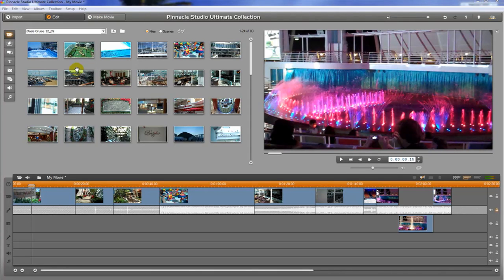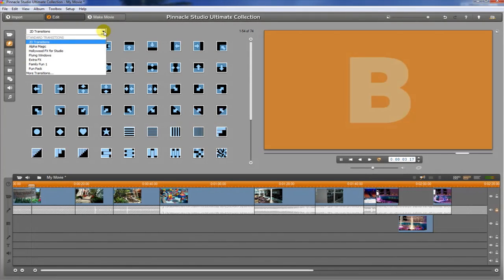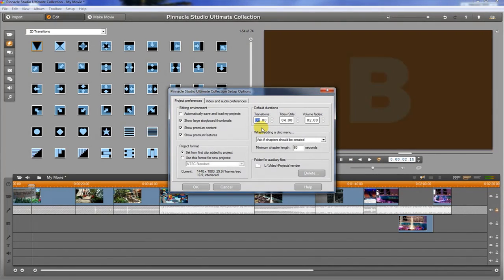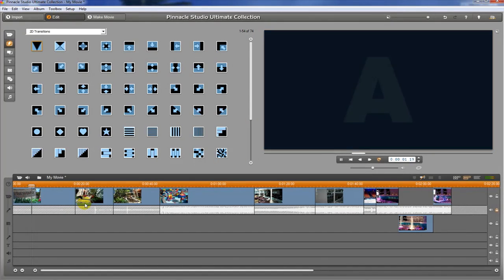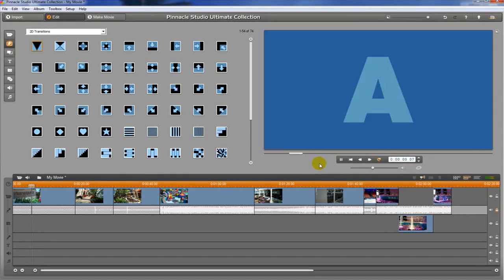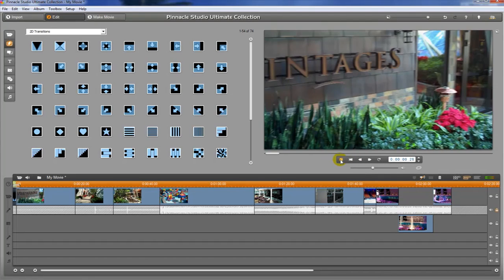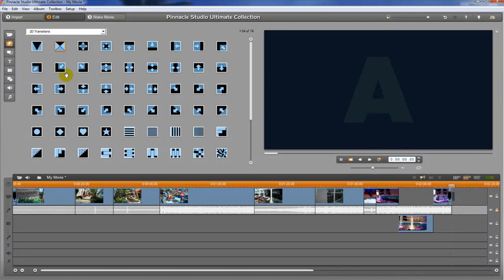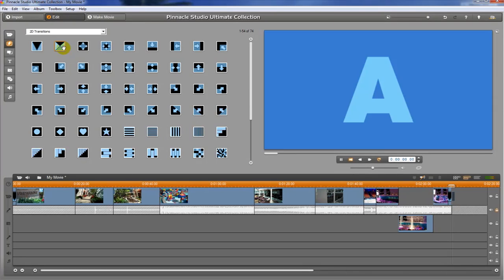Transitions Overview - Pinnacle Studio Tutorial - Basic Video Editing Class